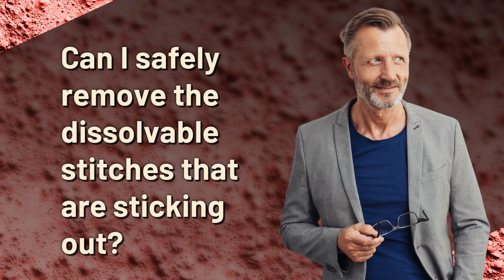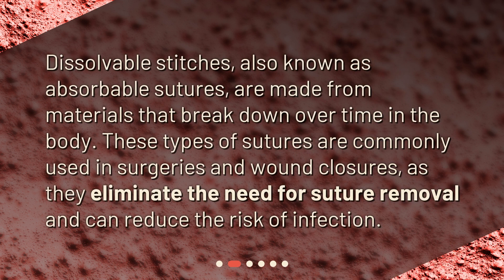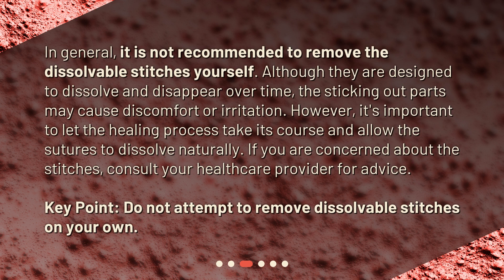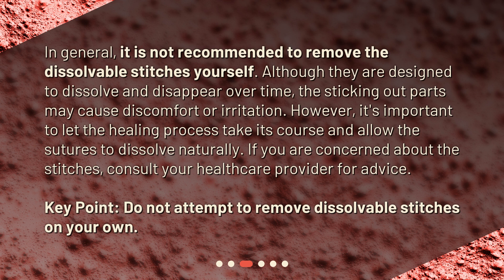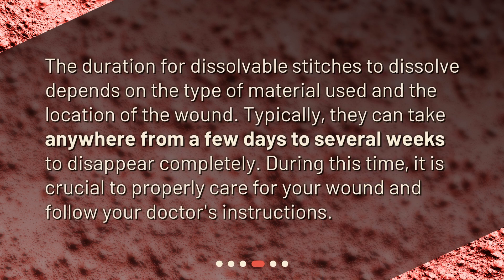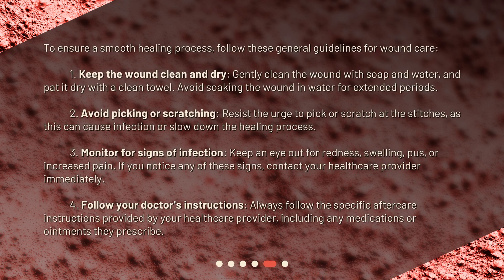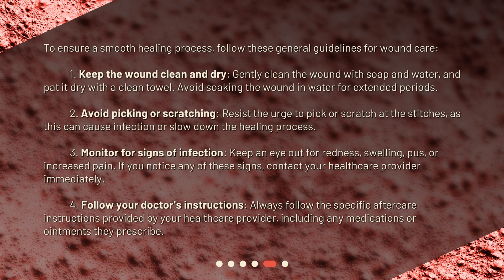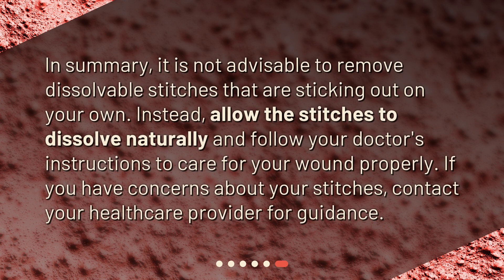Can I safely remove the dissolvable stitches that are sticking out?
Can I Safely Remove Dissolvable Stitches That Are Sticking Out? • Can't wait to get those dissolvable stitches out? Think again! In this video, we'll explain why it's not recommended to remove them yourself, and how to properly care for your wound to ensure a smooth recovery. Don't miss it!

00:00 • Can I safely remove the dissolvable stitches that are sticking out?
00:15 • What Are Dissolvable Stitches?
00:36 • Can I Safely Remove the Sticking Out Dissolvable Stitches?
01:10 • How Long Does It Take for Dissolvable Stitches to Disappear?
01:35 • How to Care for Your Wound with Dissolvable Stitches